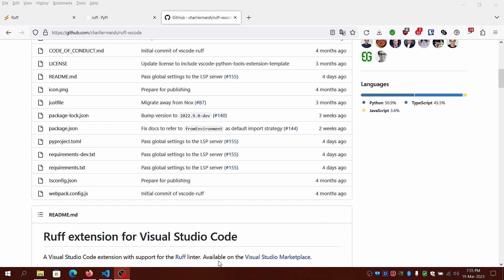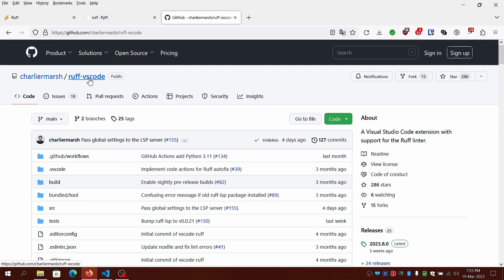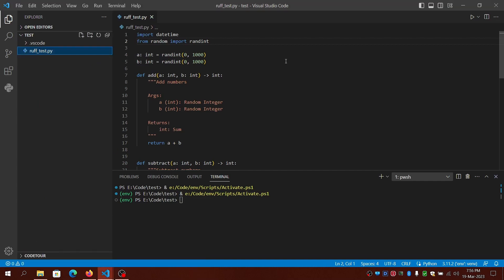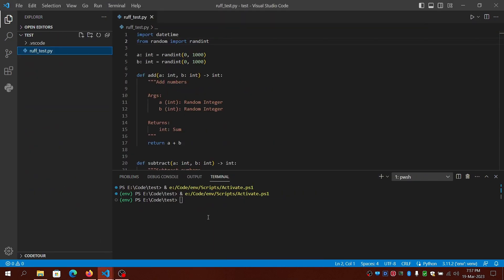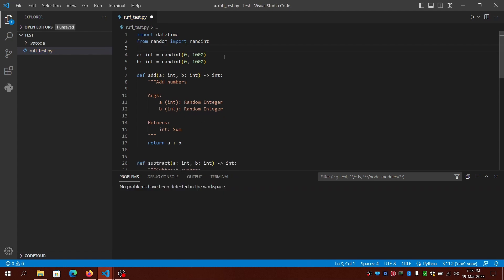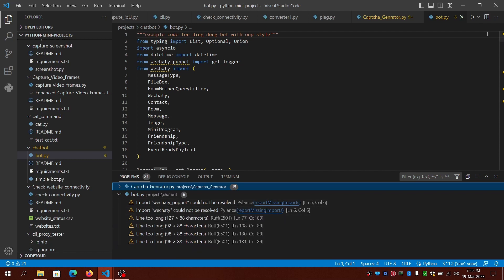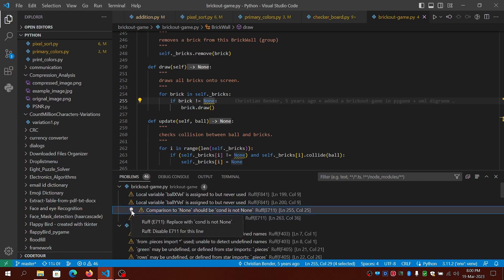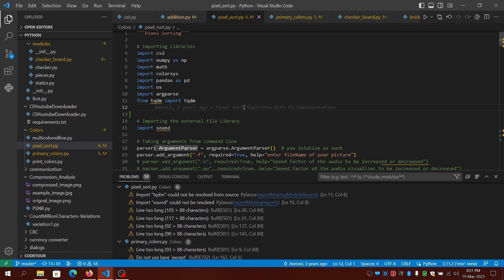Improving Your Python Code Quality with Ruff-VSCode Linter - Tips and Best Practices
Ruff is an extremely fast Python linter, written in Rust built by Charlie Marsh.
He is focused on building high performance developer tools for python ecosystem and thereby help the python community.

I have been using Ruff on VSCode for few weeks and in my testing, not only it consumes less CPU and memory with multiple instances the performance didn't tank even with larger codebase. Ruff blows other linting tools(Flake8,Autoflake,Pylint etc..) out of the water in terms of performance and resource usage.

I have been using Pylint in virtual environment as well as VSCode extension and performance often left a lot to be desired or didn't meet expectations.
Anyway, I used Python 3.11.2 virtual environment on Windows 10 22H2.

Timestamps:
0:00 start
0:19  Intro
01:53 usage
06:16 inlay type hints
07:00  outro